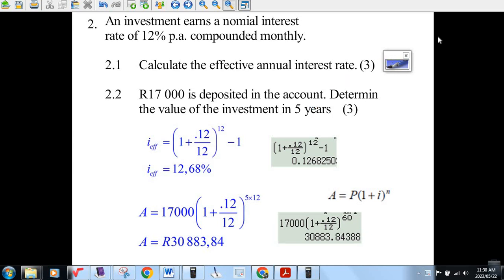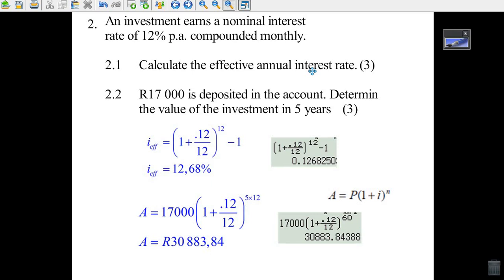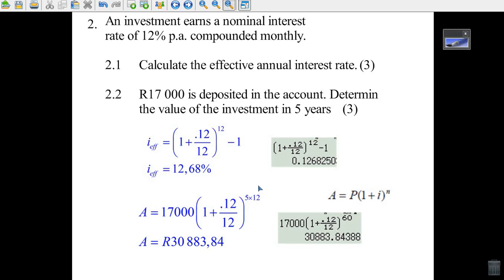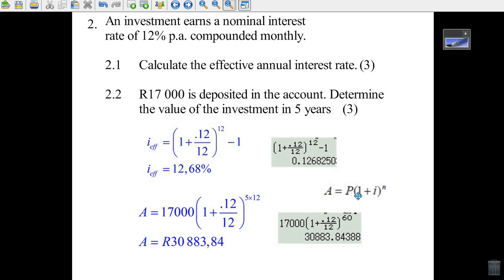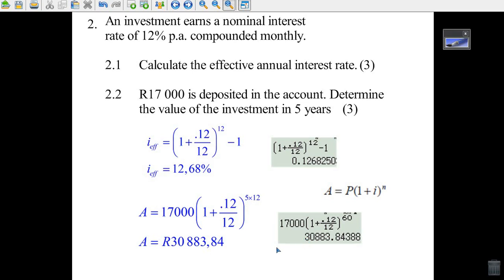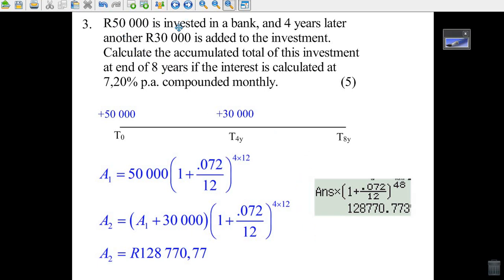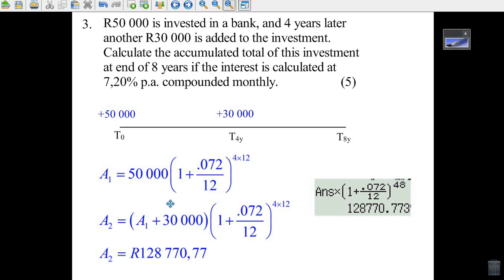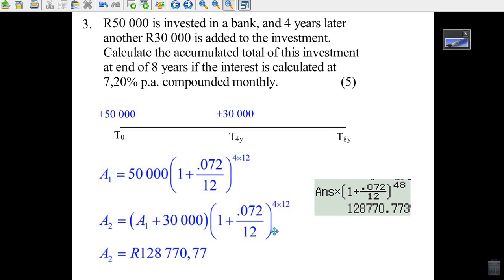Q2 Q3 Financial maths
Gr 11 financial math